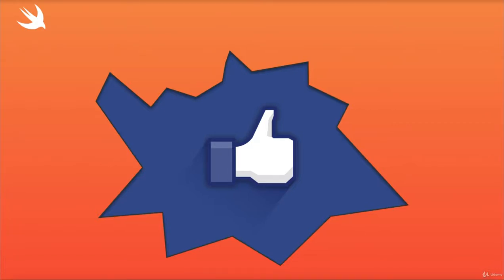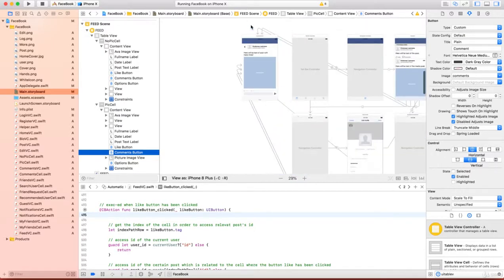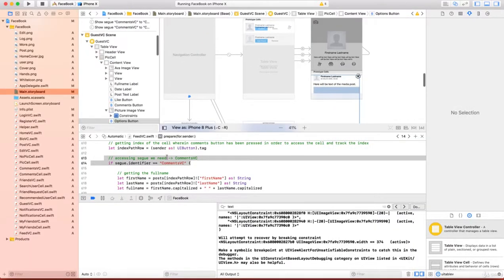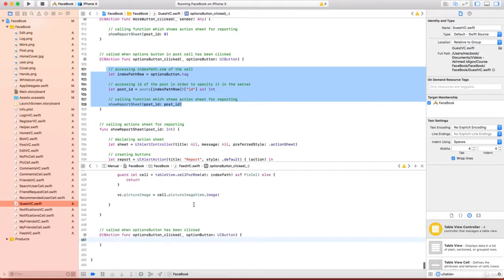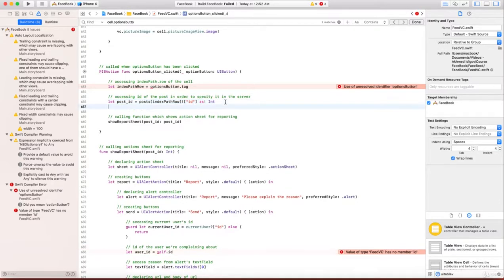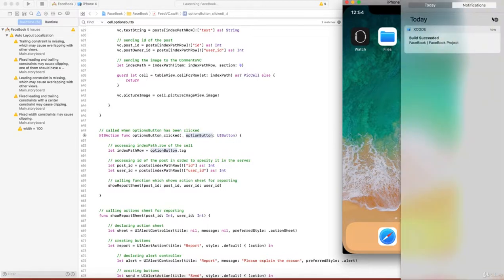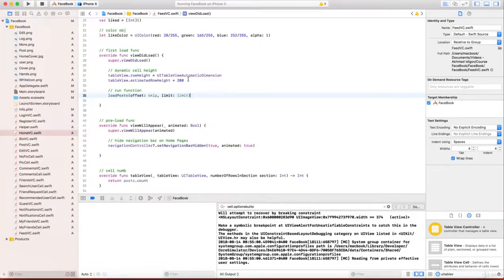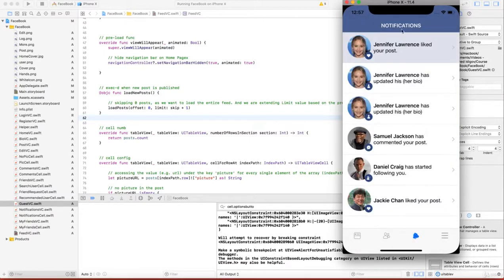219 Implementing All Actions in the Feed Page